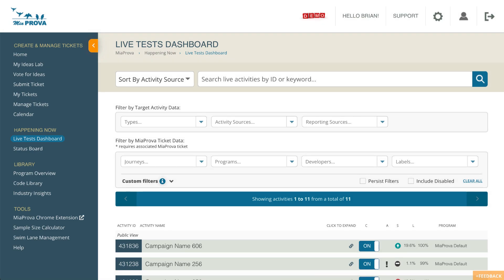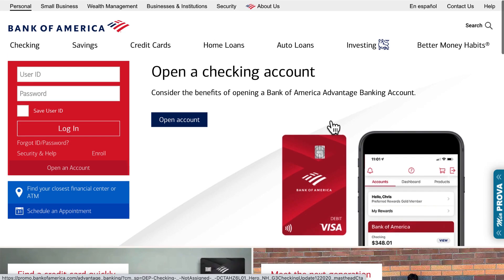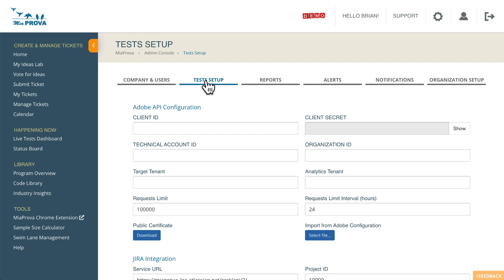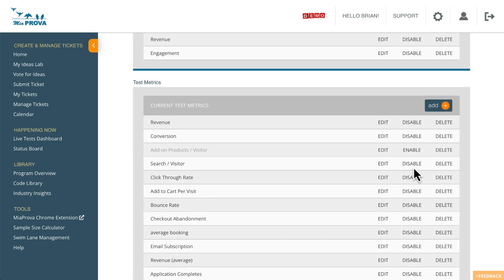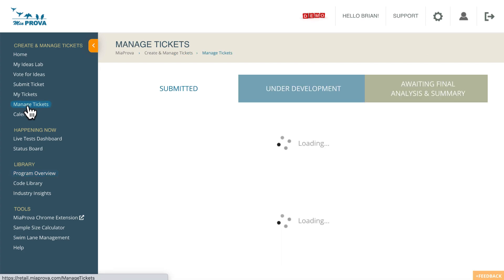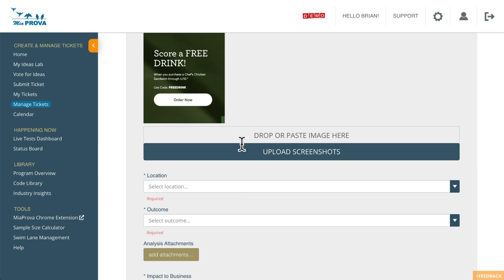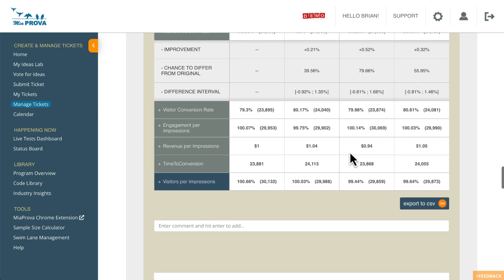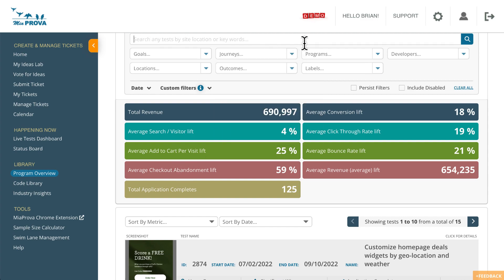MiaProva Case Study Custom Metrics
When organizations start using MiaProva, they are asked to define Program metrics for Program Visibility.  MiaProva will automatically manage the calculations behind each metric with each Activity archived and added to the Program Overview.

This quick video highlight what some of our financial customers are doing with the metric of Application Completes.